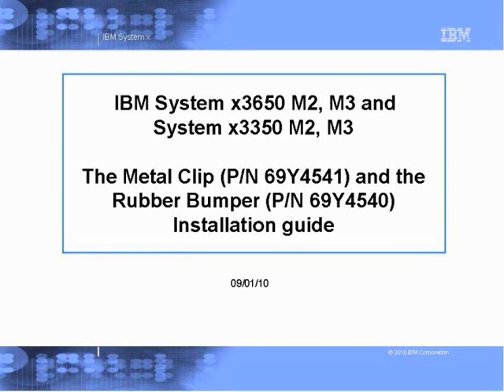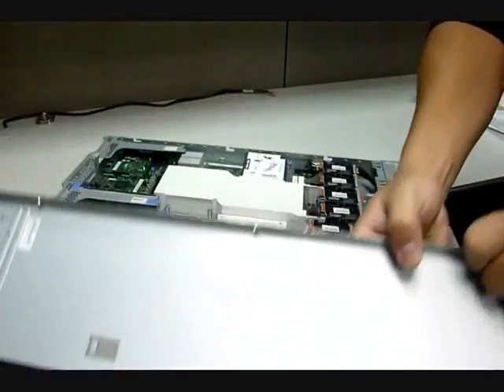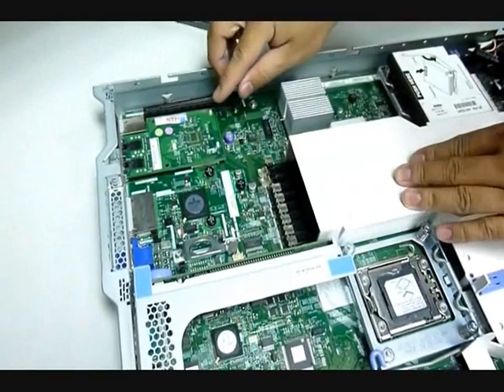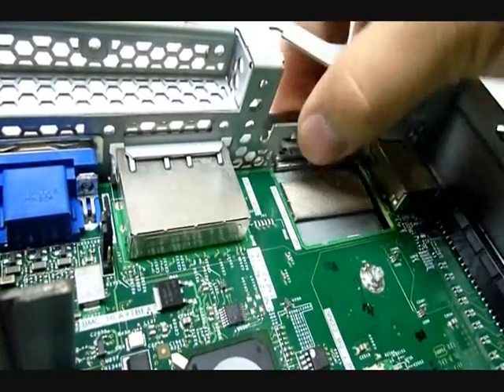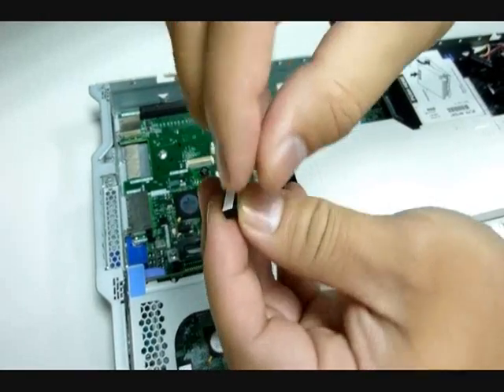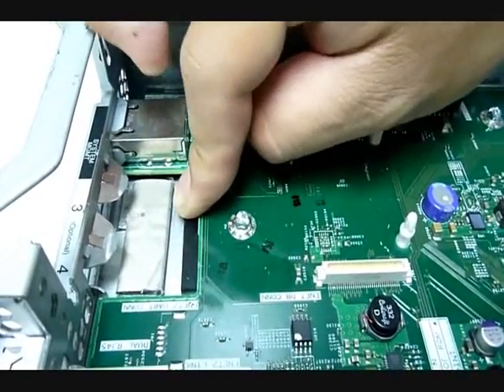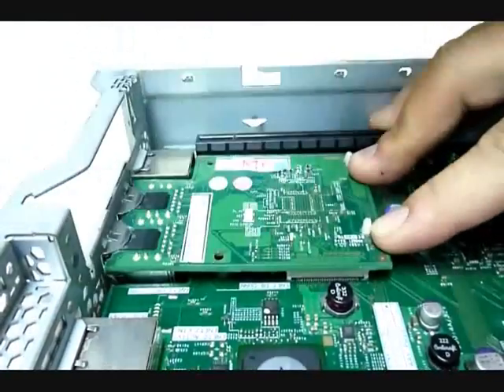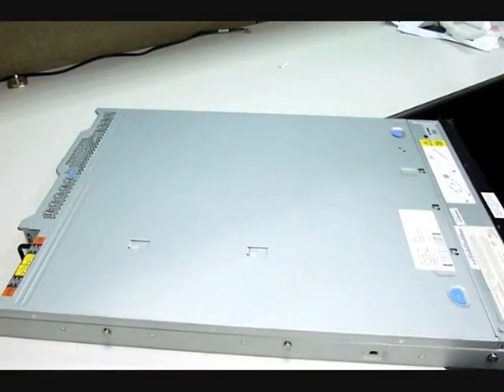IBM System x3350 / x3650 M2/M3 Clip and Bumper Installation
This service video details the proper procedure to add a metal clip and standoff bumper to secure and isolate the internal PCI ethernet adapter.